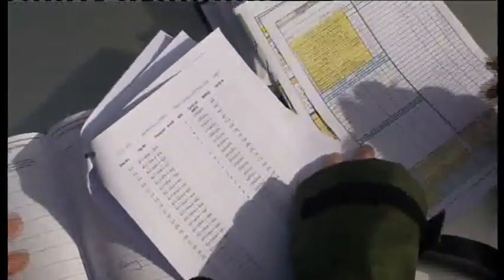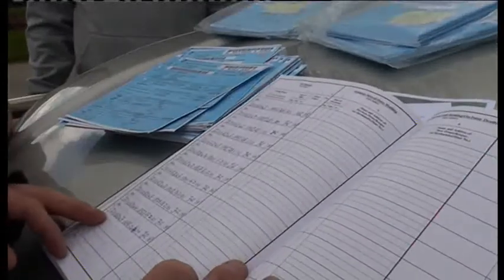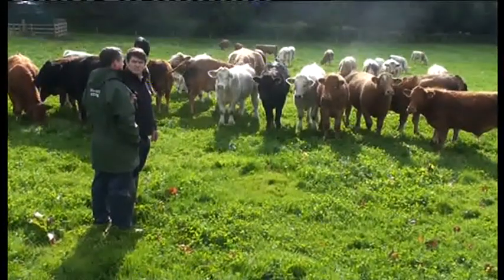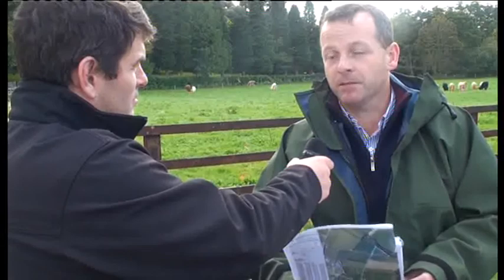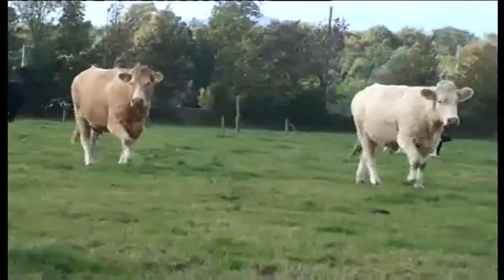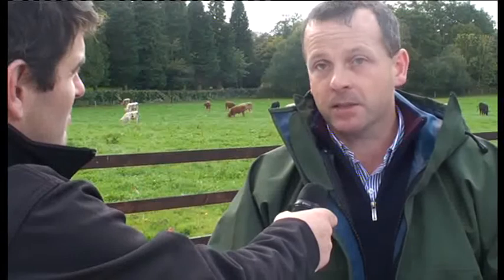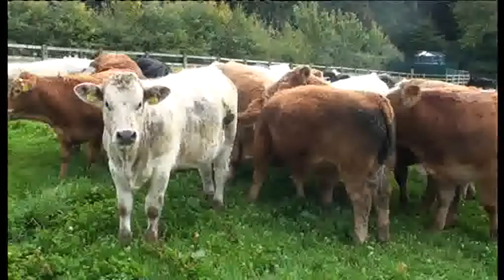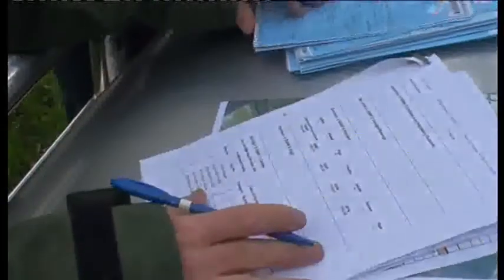Protecting your SFP - Cattle Identification & Registration Inspection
Protecting your SFP (Single Farm Payments) - Cattle Identification & Registration Inspection
Peter Young from the Irish Farmers Journal speaks to John Flynn, Technical Agricultural Officer about cattle identification & registration inspections.